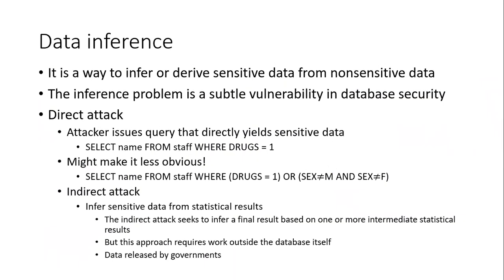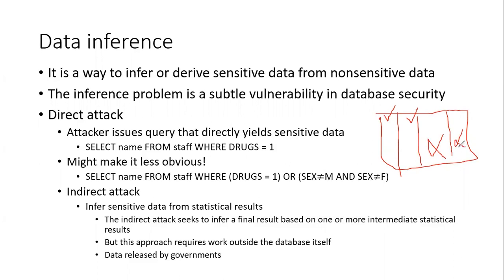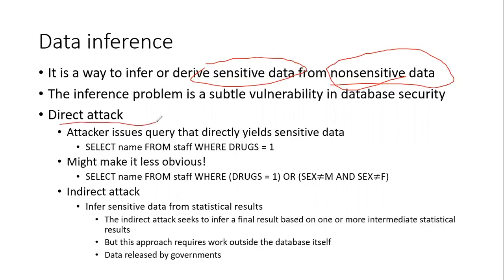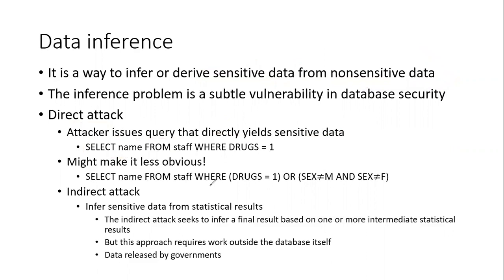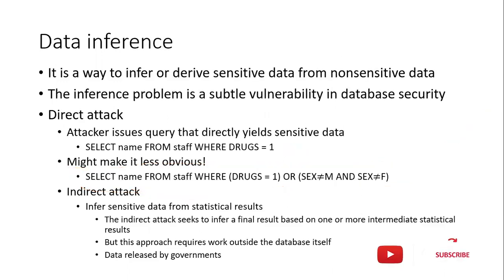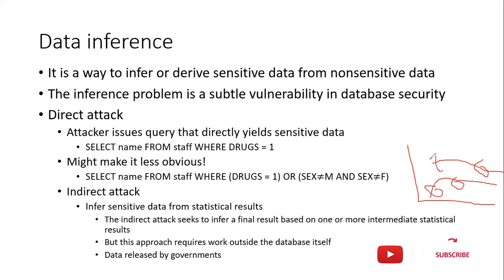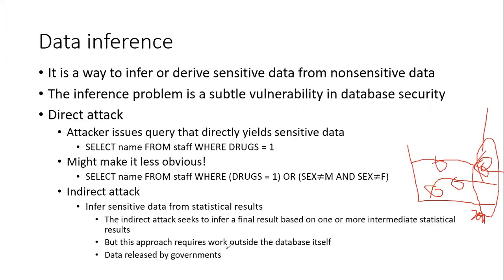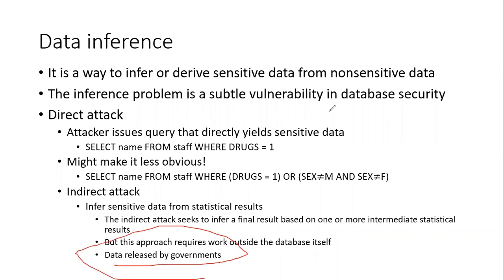Data inference | Lecture 9